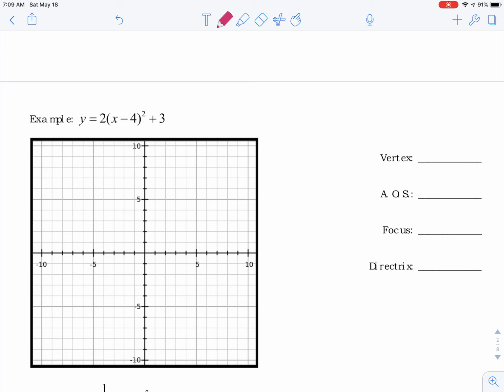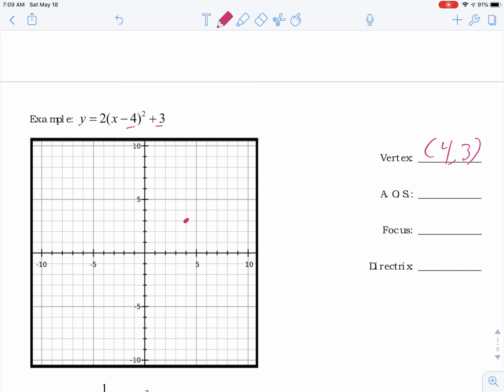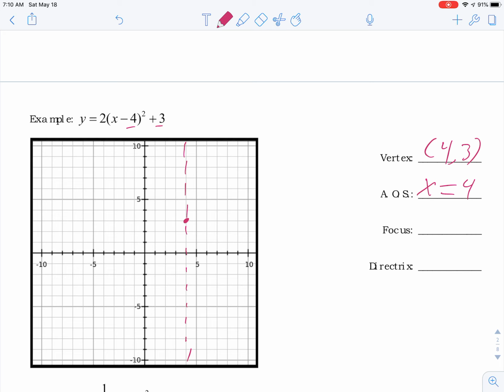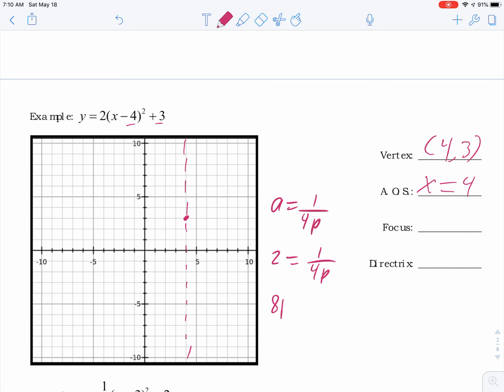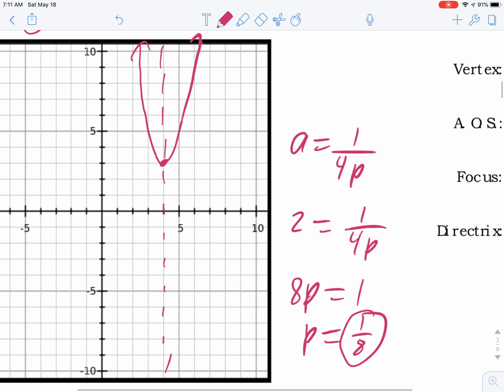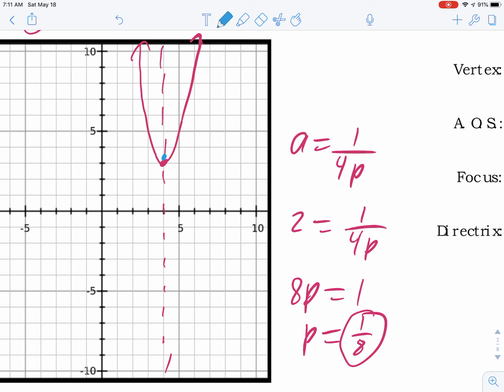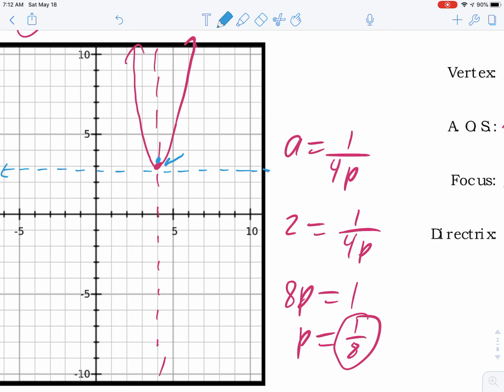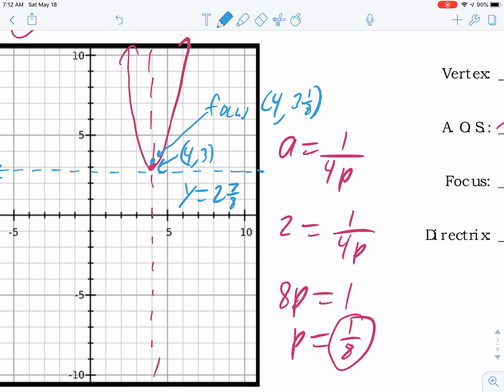Conics - graphing a parabola with focus and directrix example